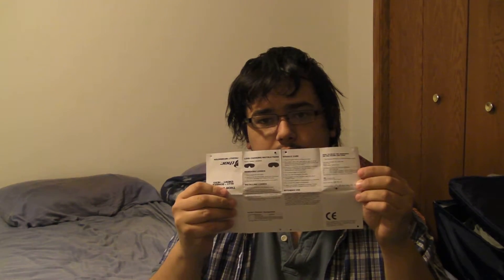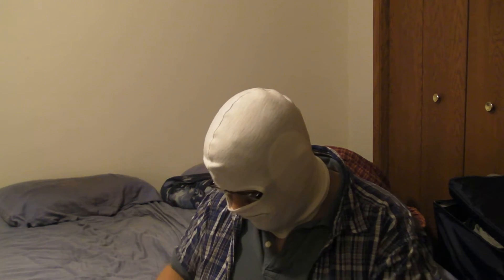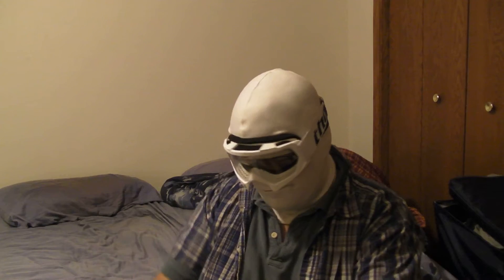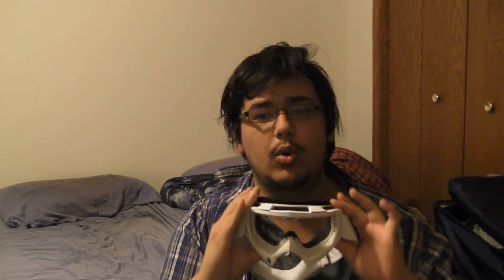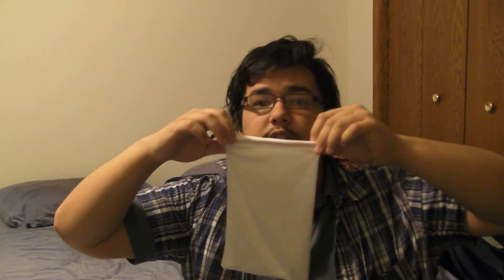Thor Enemy Goggles review